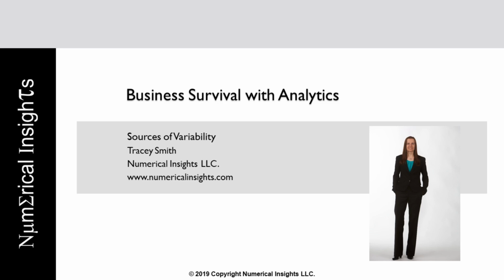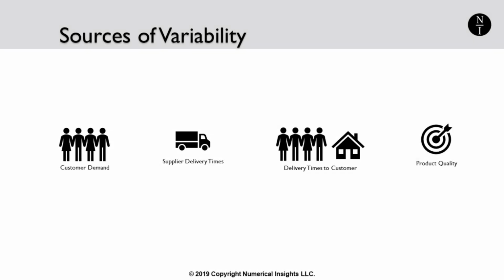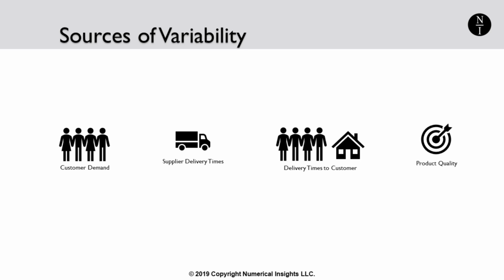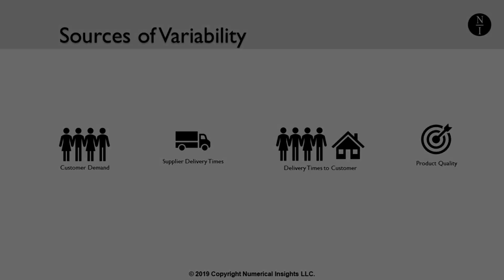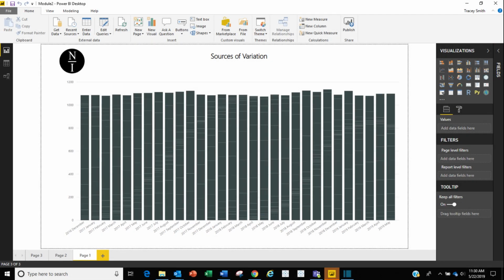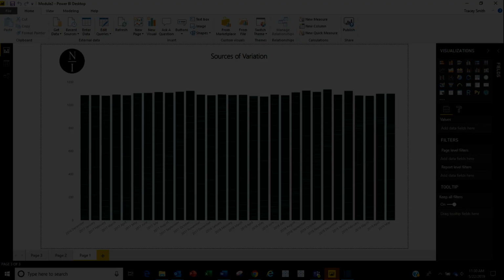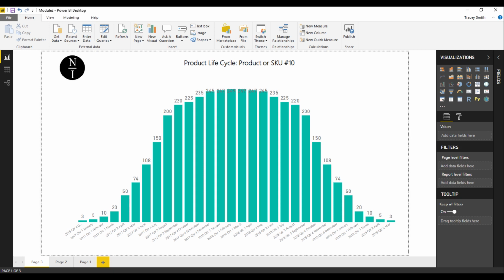How to Manage Volatility & Uncertainty: Sources of Variability (Business Analysis & Analytics)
Managing the ups and downs of business (variability) is more than managing sales. Every business has multiple sources of variability that impact business success. This video will describe sources of volatility in your business and how taking a deeper look into your data can help you manage the uncertainty. Trying to anticipate product demand is used as an example in this video.

Tools frequently used in analysis: Microsoft Power BI, Tableau, Excel.